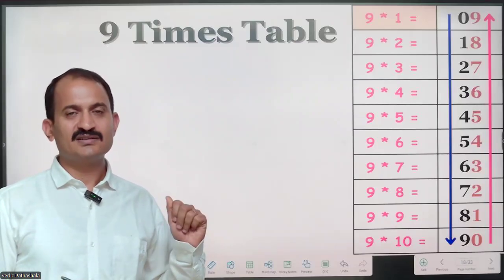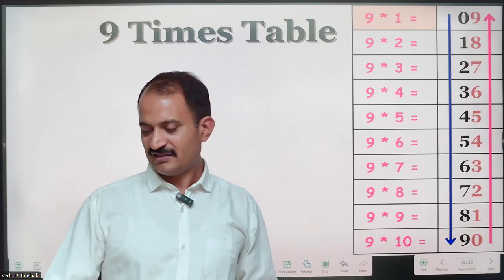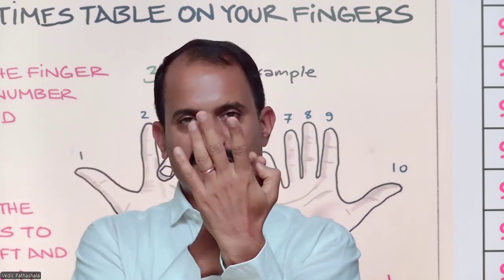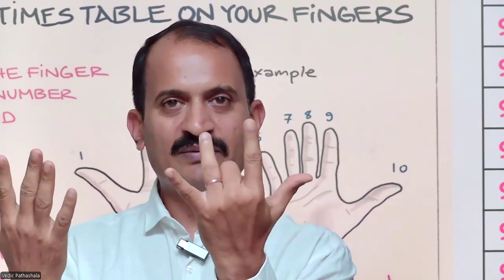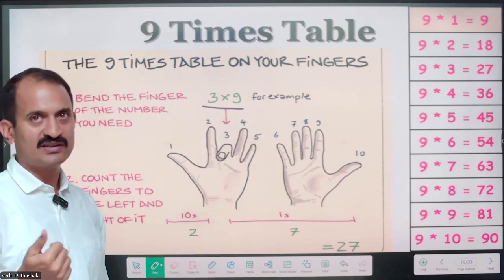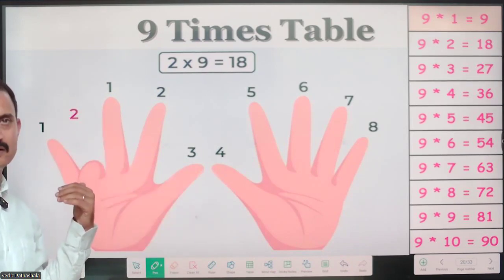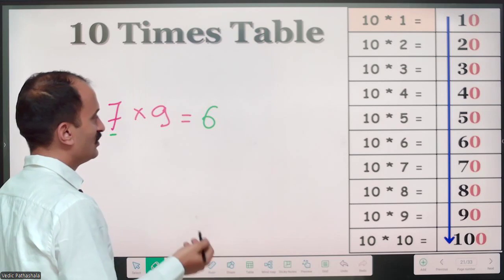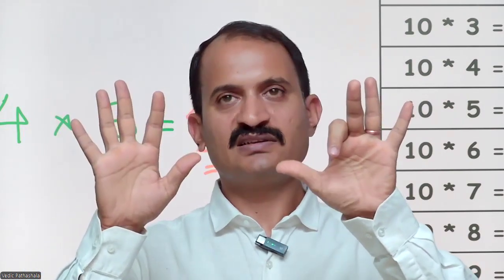Learn 9 Times Table | Easy Multiplication Table of 9 for Kids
📘 Learn the 9 Times Table with Clarity and Confidence!
This video teaches the multiplication table of 9 from 9 x 1 to 9 x 20 in a slow, clear, and repetitive style — ideal for kids, beginners, and anyone wanting to build strong math skills.

🎯 What You’ll Get:
✔️ 9 times table (9 x 1 to 9 x 20)
✔️ Clear pronunciation and step-by-step repetition
✔️ Great for school practice or home learning
✔️ Helps in memorization and daily math revision

✨ Perfect for students, parents, tutors, and teachers!